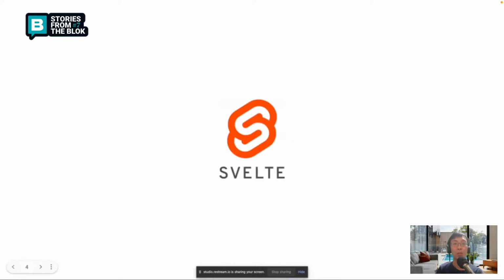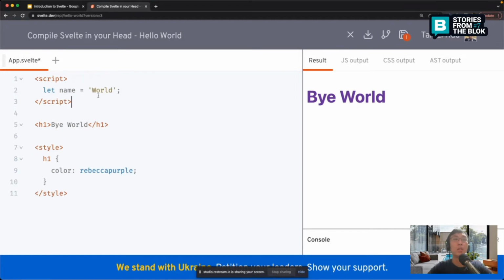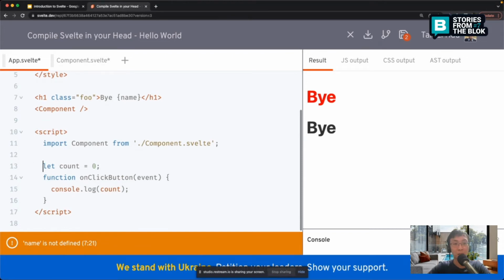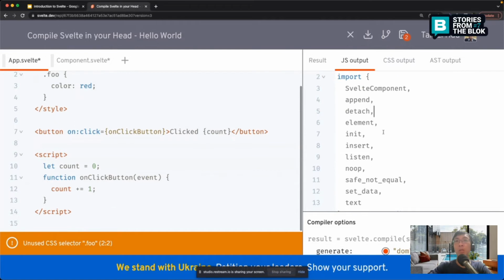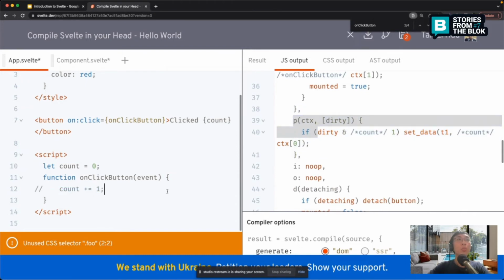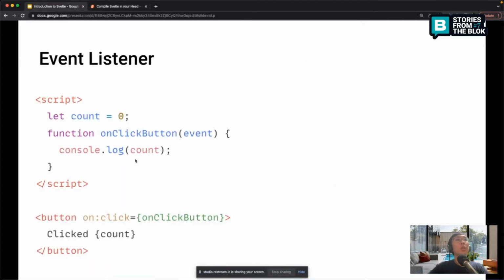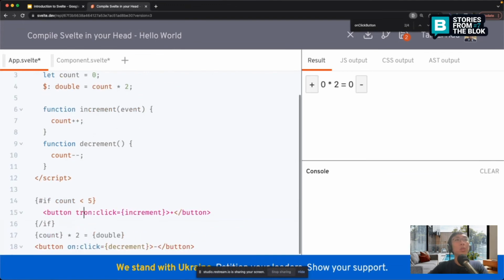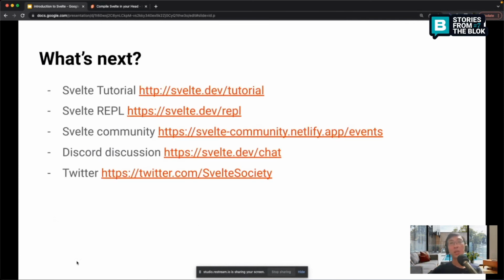What Is Svelte and How Do I Use it?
Svelte is a relatively new front-end framework for building web applications. What makes Svelte stand up is that it is compiler-based. Svelte compiles your code into optimized JavaScript code. Tan Li Hau - Software Engineer at Shopee - talks about what Svelte is, how to use Svelte, and how to write a Svelte component.

- Leave a message on our Discord